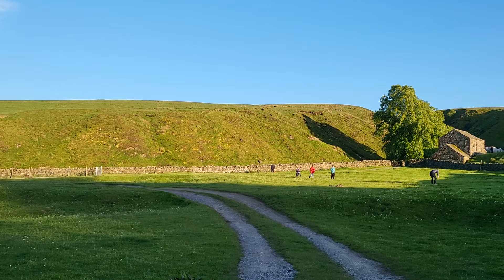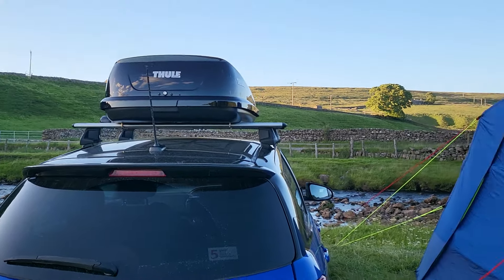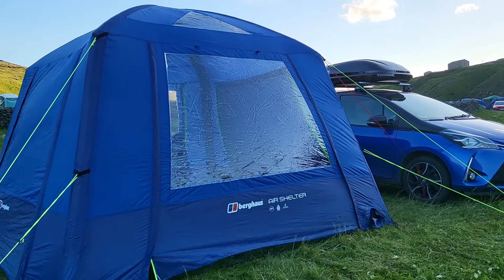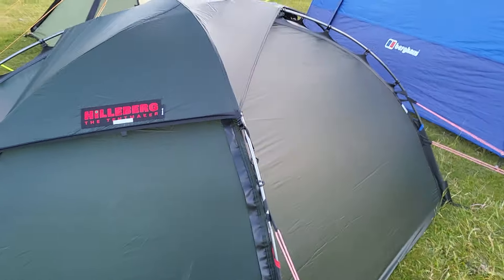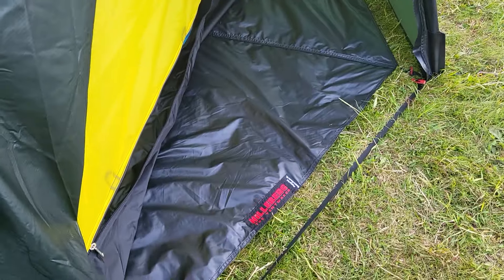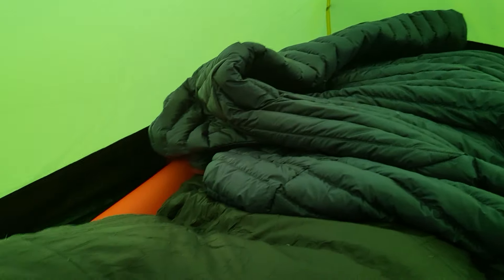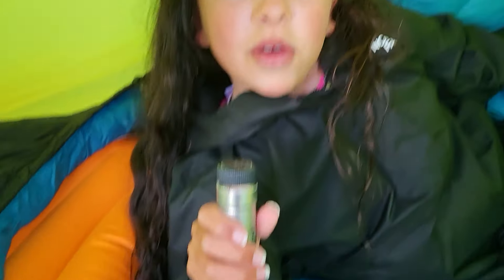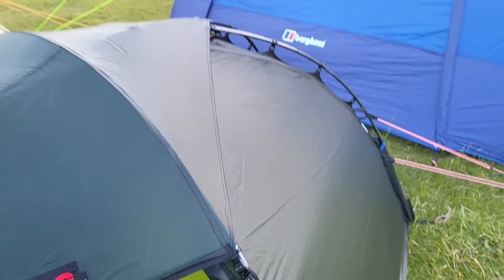Hilleberg Soulo Black Label Camp With Eagle Rare Whisky... Haggarths Campsite In The Yorkshire Dales